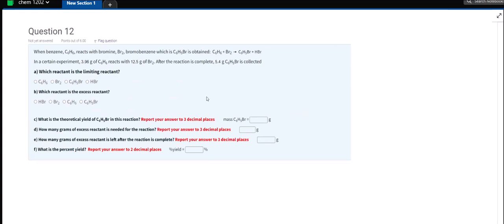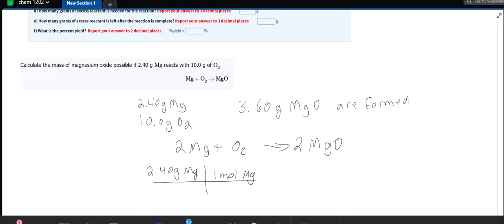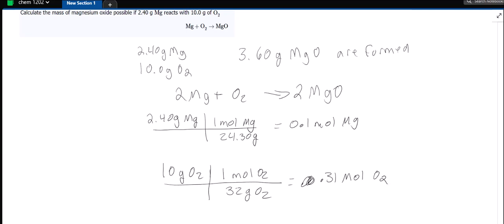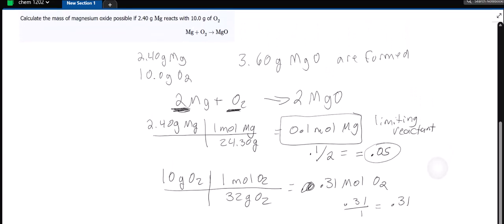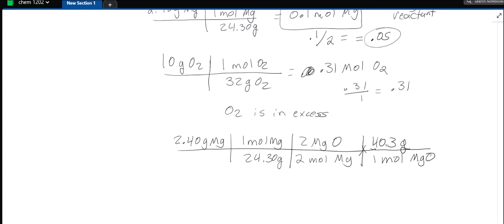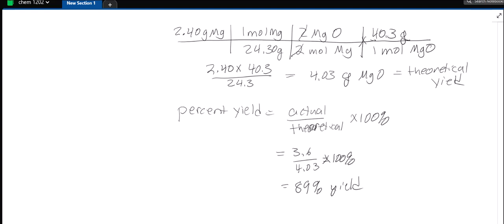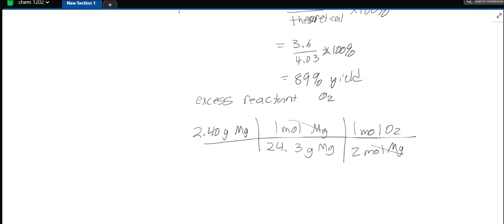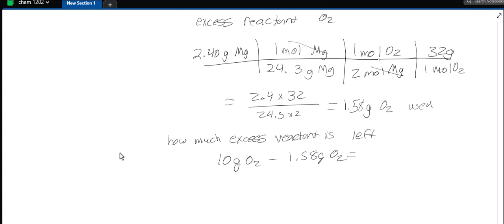1202 hw 1 question 12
When benzene C6H6 reacts with bromine Br2, limiting reactant, percent yield